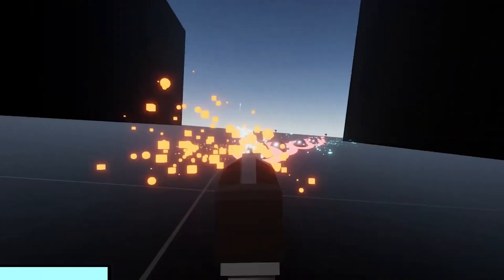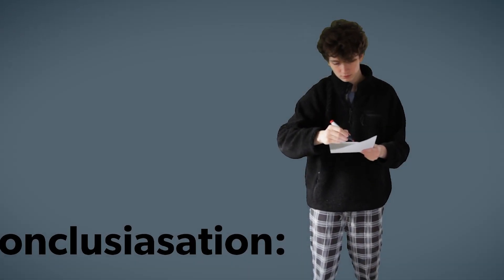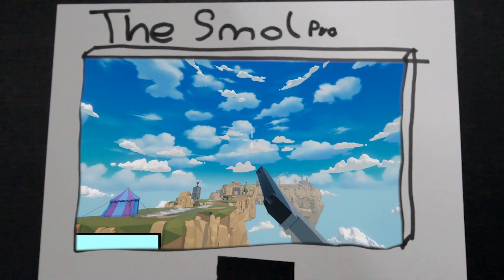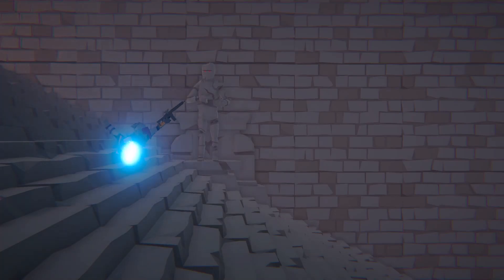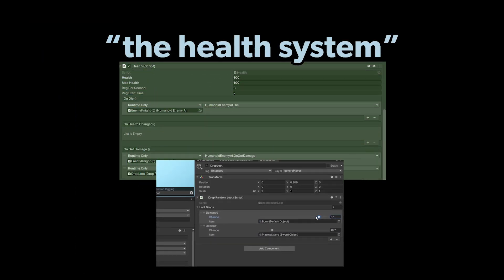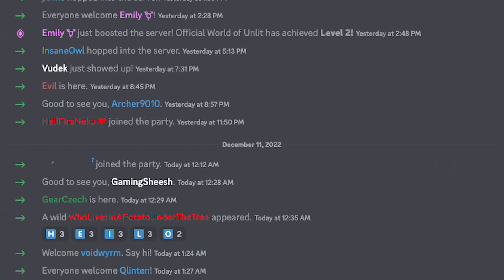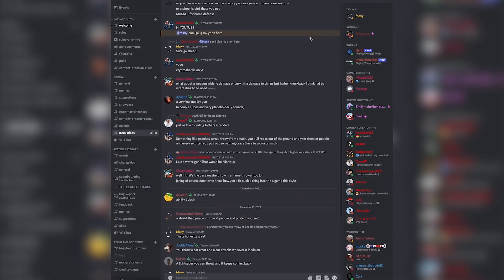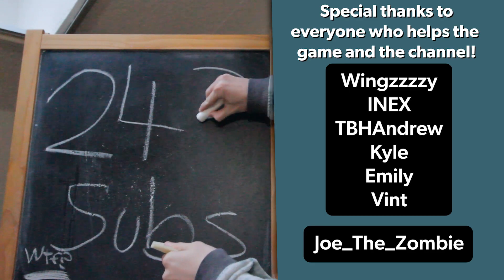Adding an Item System to my Game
I spend the last 2 weeks or sth making an Item System for my fps game. The best thing about it is that we can make as many items as we want to make. We can literally create every item we want to from here on. So yeah thats basically all we did in this episode. Besides the rework of the sword of course.

Chapters
00:00 Smol recap
00:28 Item System
01:00 Infinite Items
01:21 Smol problem
01:31 Sword Rework
01:54 Dropping Items
02:23 Play testing
02:54 Item Ideas
03:20 Good Job Guys

Who reads this? Let me know :)